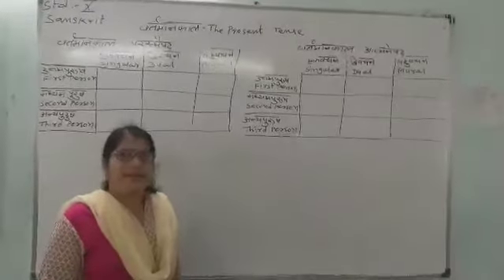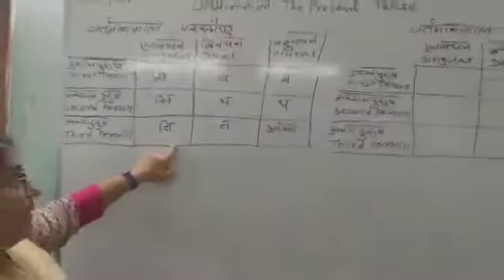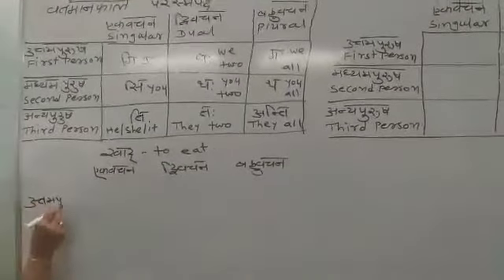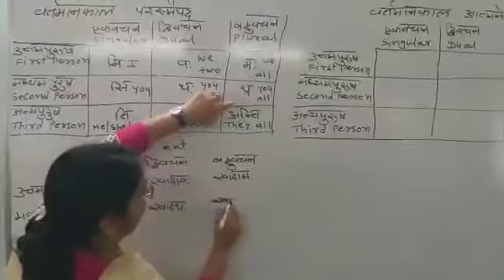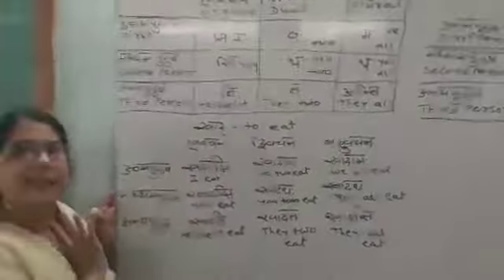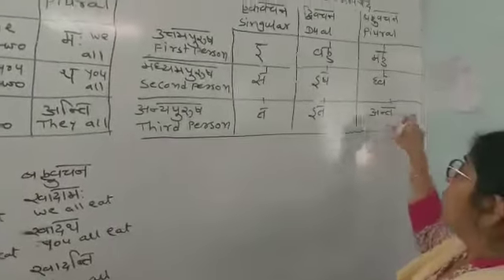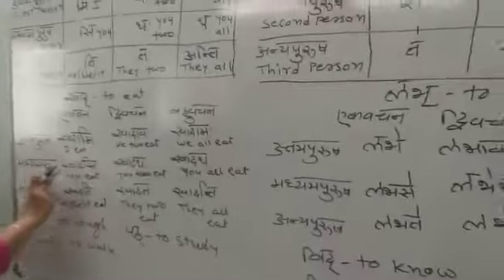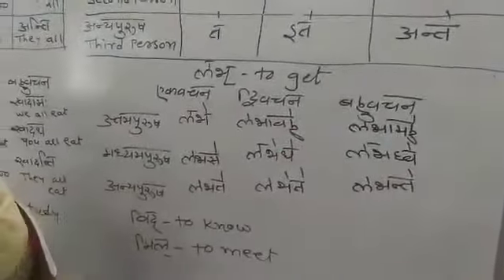462.Std-10, Sanskrit, Grammar, Part-1, Vidyut Board Vidyalaya | BHAGYESH THAKKAR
Std-10, Sanskrit, Grammar, Part-1,Vidyut Board Vidyalaya , BHAGYESH THAKKAR